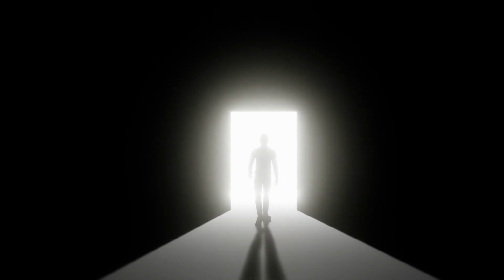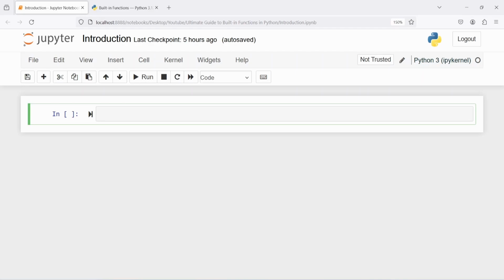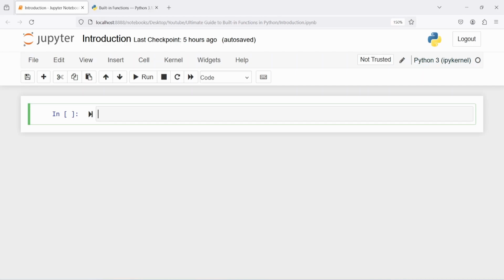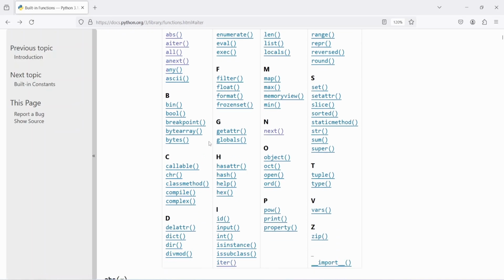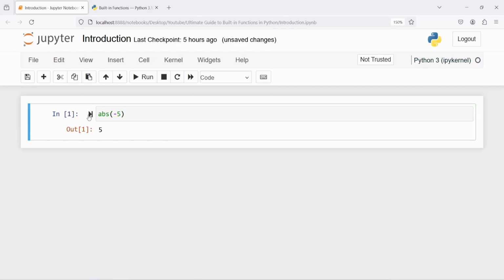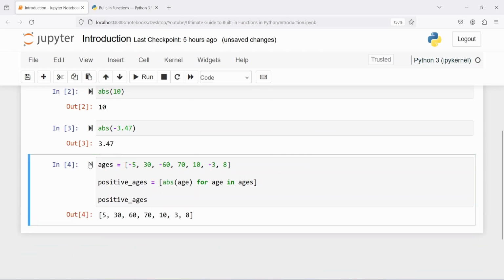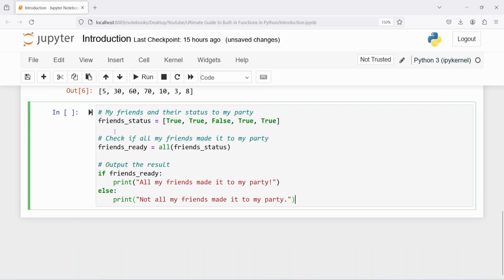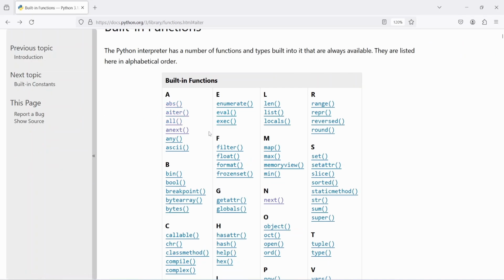Ultimate Guide to Built-in Functions in Python3 for Beginners Intro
Hello everyone, and welcome to the Ultimate Guide to Built-in Functions in Python3 for beginners.

In this series, we are going to learn how to use the functions that come with Python Interpreter.

We will take advantage of the power and flexibility that come with these functions to make our programming in Python easy and efficient.
When I started coding in Python, I didn't know anything about built-in functions.

I would spend hours writing lengthy codes to achieve a simple result.
I could have easily done this with built in functions in Python.

That's why I created the Ultimate Guide to Built-in Functions in Python for Beginners.

To make sure you do not have to go through the same struggle as I did.